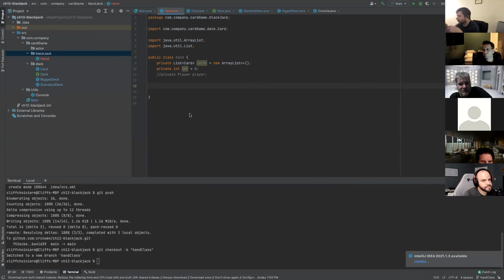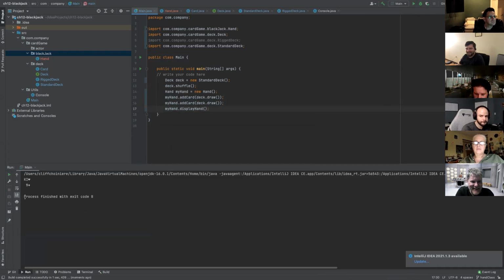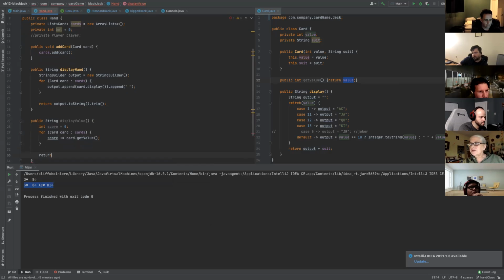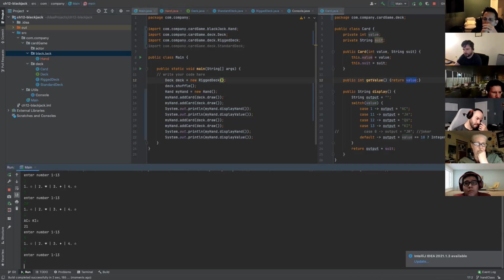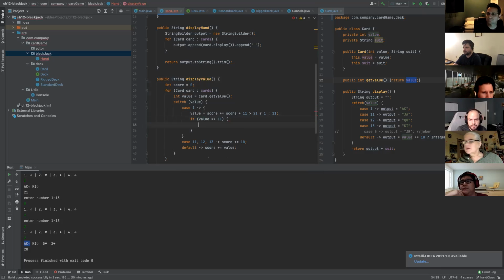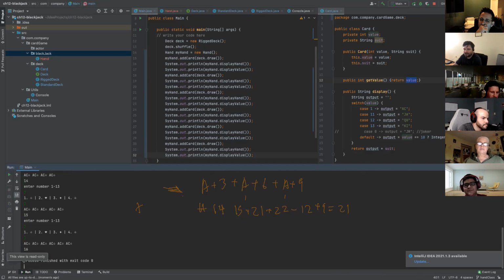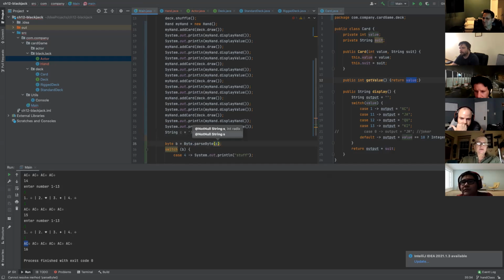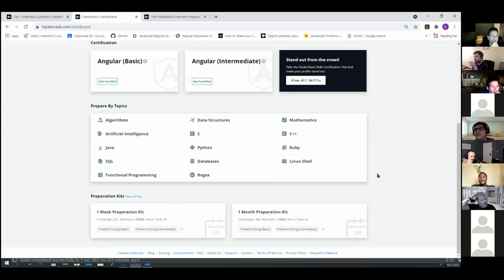ch 12 Java BlackJack 3